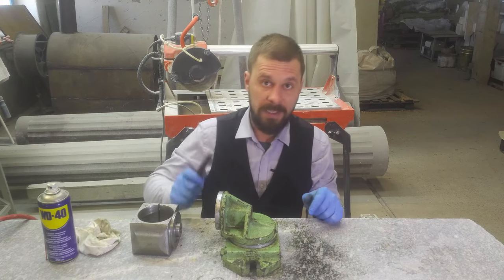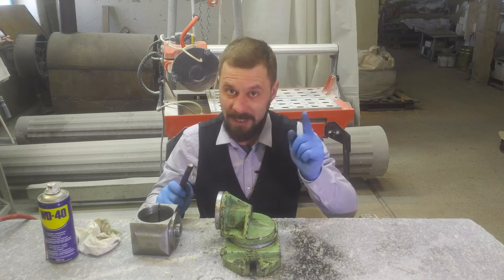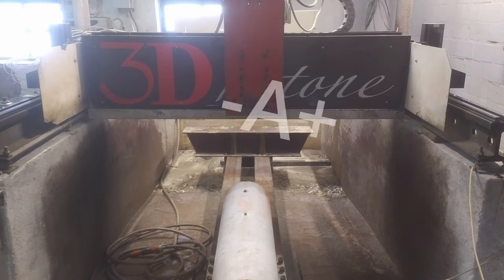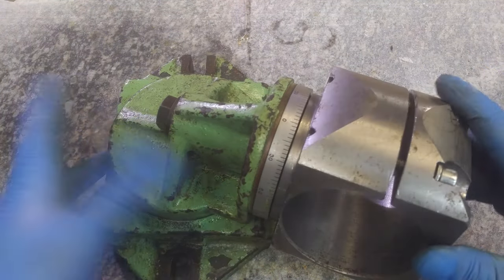I made a drum from granite. Will it sound?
This is an experiment that worked out great. manufacturing of the  shell for the snare drum from Ukrainian granite. Also about the tools and fixtures for cnc that were used.